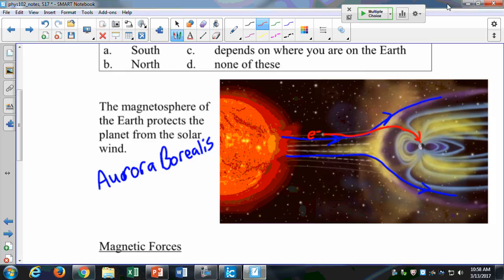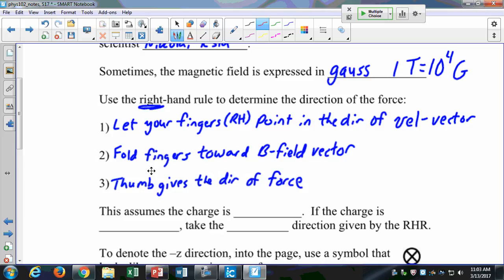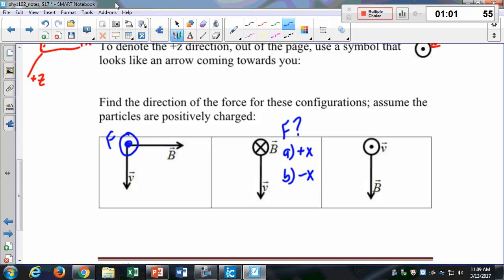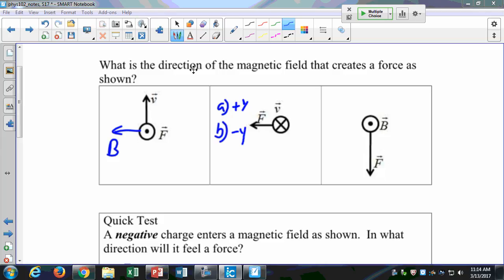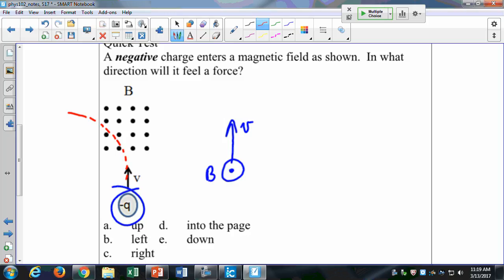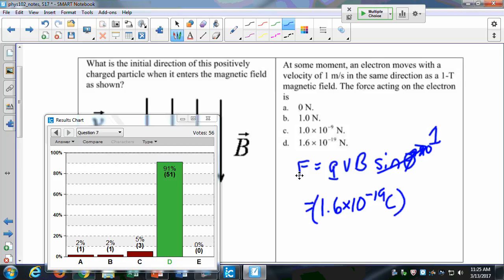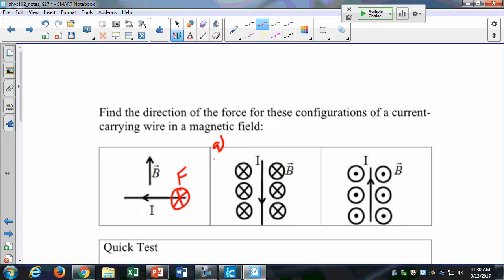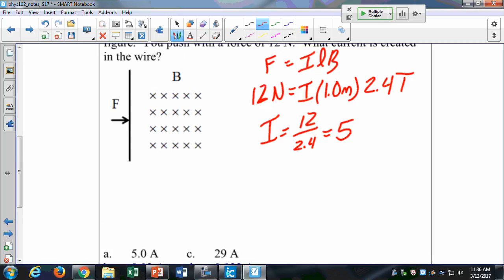screencast, phys102, 03 13